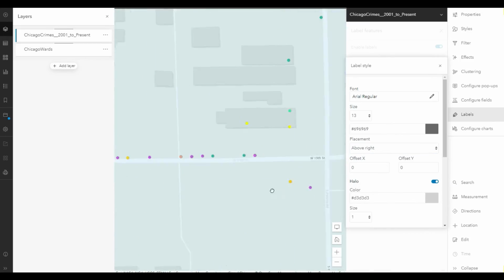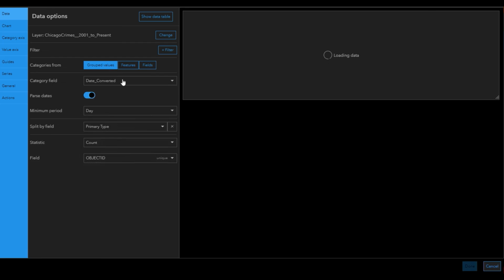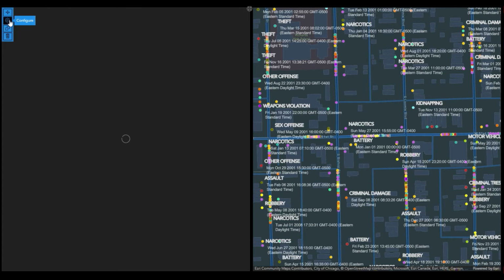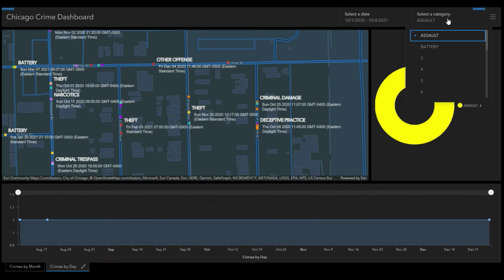Chicago Crime ArcGIS Application Development & Data Analysis Project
In this project I built out applications through ArcGIS Insights, Webapp and Dashboards that provide tools for data capture and deeper crime analysis of over 7M crime records for a police department.

All data sourced from the City of Chicago.

*This project is simply a theoretical use case*